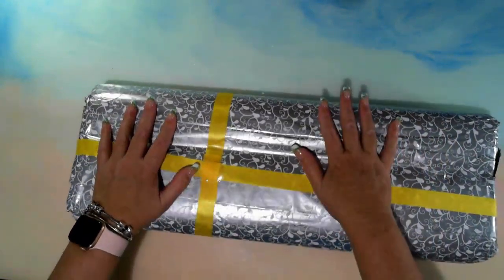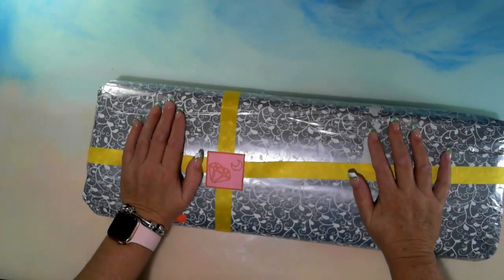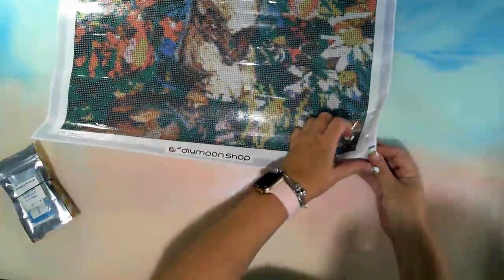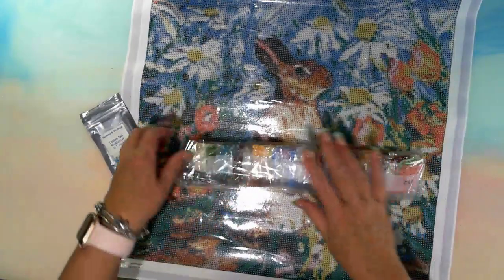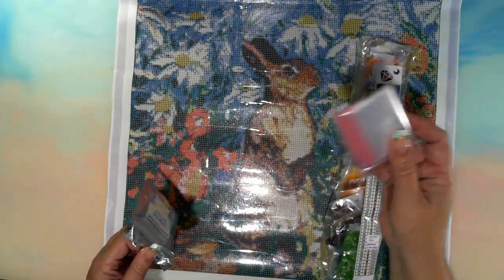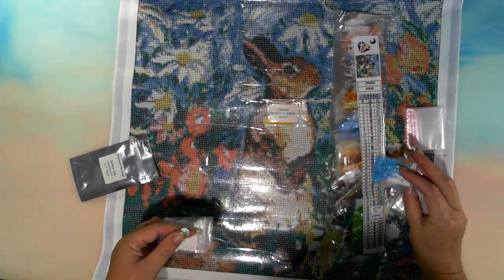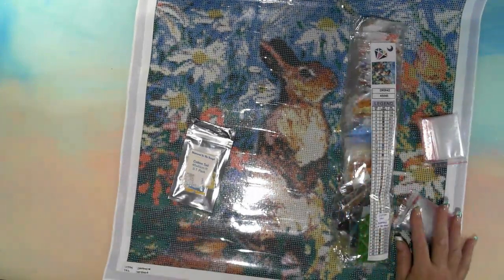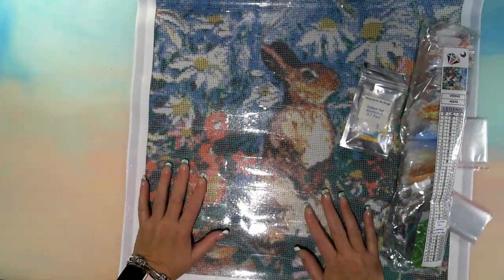DIYMoon shop unboxing a surprise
A surprise from DIYMoon shop and a hint of their next promotion for April 2021